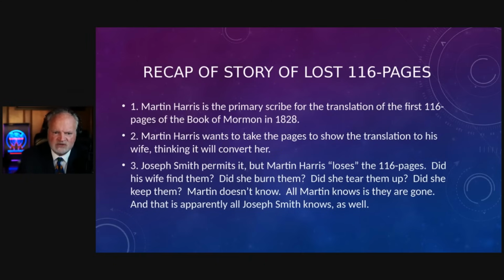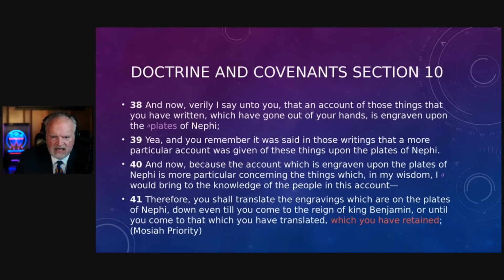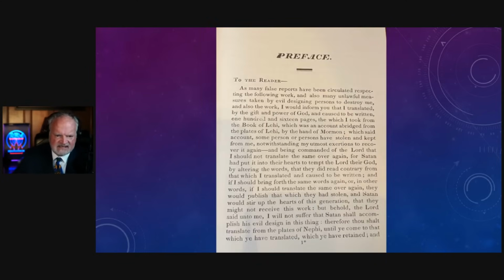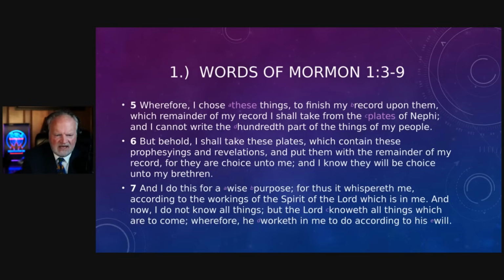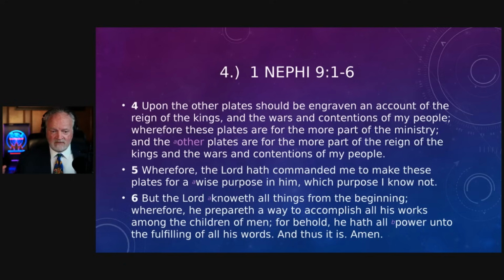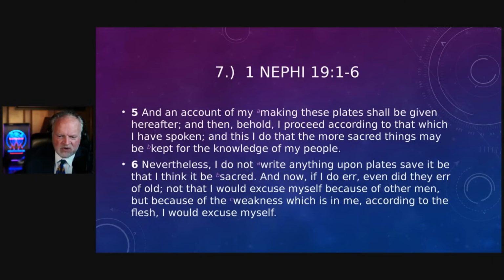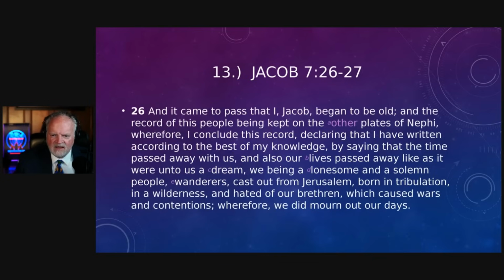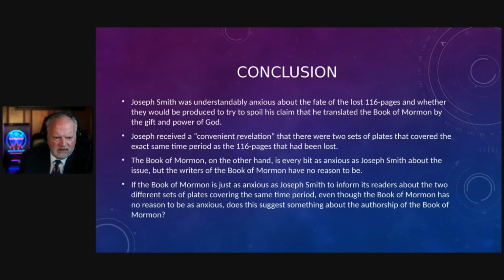Joseph Smith's Fingerprints on the Book of Mormon [RFM Sunday School: 014]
Welcome, curious minds, to another riveting episode of Radio Free Mormon Sunday School! I'm RFM, your intrepid guide through the depths of scripture study. Today, we're delving into the fifteenth week of the "Come, Follow Me" curriculum for the Book of Mormon in 2024. Our focus? Unearthing the evidence for the author(s) of the Book of Mormon —a topic seldom broached in regular Sunday School.

Radio Free Mormon Sunday School, where you will learn stuff you're never gonna hear in regular Sunday School, invites you to join us as we shine a light on the intriguing evidence pointing to Joseph Smith's fingerprints on the Book of Mormon.

In "Joseph Smith's Fingerprints on the Book of Mormon," we'll discuss:

Scripture Study Revelation: Embark on a journey through the "Come, Follow Me" curriculum, exploring the nuances of the Book of Mormon text. Uncover insights that challenge conventional narratives and shed light on potential authorship clues.

"The Lord Labors with Us": Examine passages within the Book of Mormon that bear hallmarks of Joseph Smith's language and theology, considering how these elements align with his known writings and teachings.

Analyzing Internal Evidence: Dissect key passages and textual inconsistencies that suggest human authorship, prompting us to reevaluate our understanding of the Book of Mormon's origins.

"Believe in Christ" and the Quest for Truth: Reflect on the implications of these findings for Latter-day Saints today, emphasizing the importance of grappling with challenging truths and seeking a deeper understanding of our faith.

Join us on this thought-provoking journey as we confront the internal evidence pointing to Joseph Smith's authorship of the Book of Mormon. Radio Free Mormon Sunday School is committed to providing a space for critical inquiry and deeper exploration, addressing topics that may challenge conventional narratives. Don't miss out on the unique insights that will broaden your understanding of this intriguing aspect of scripture study.